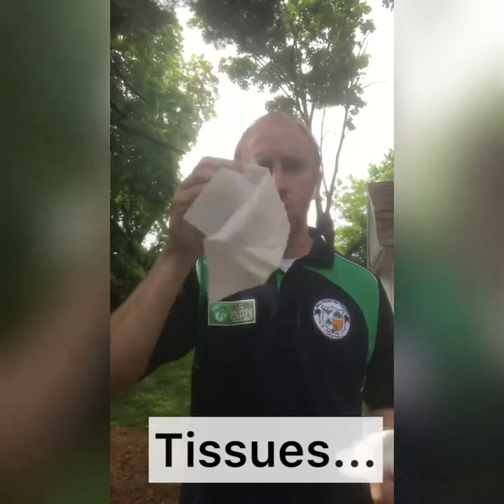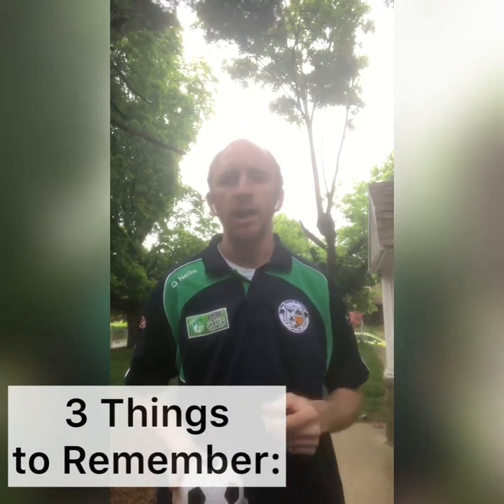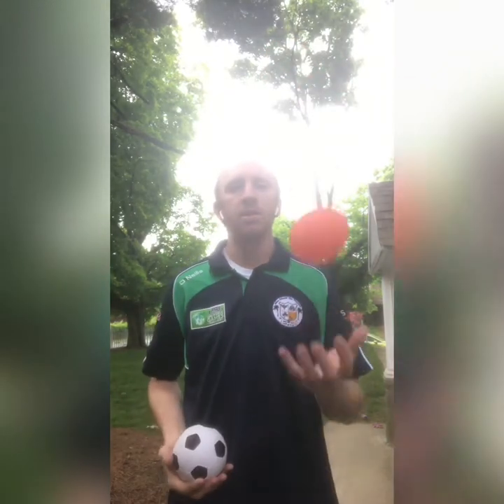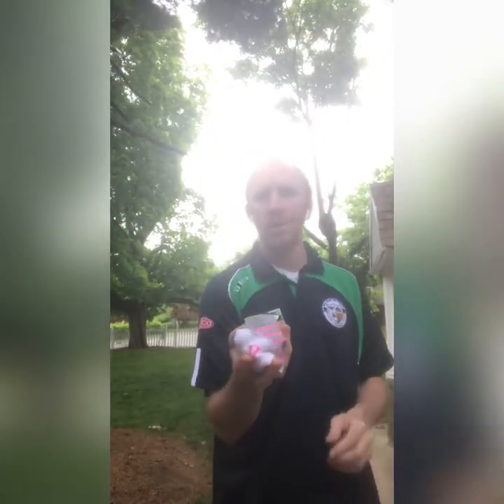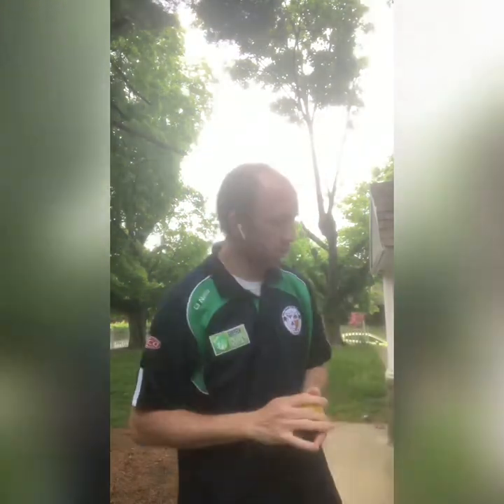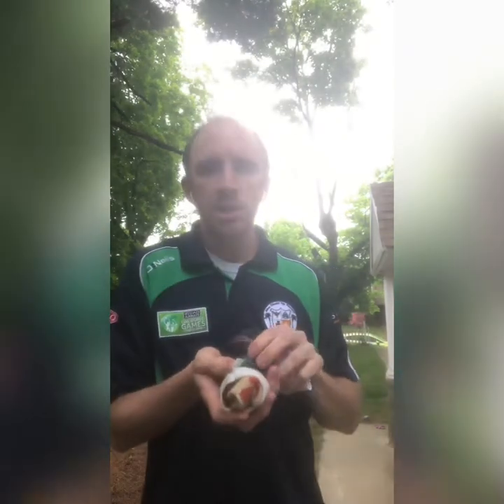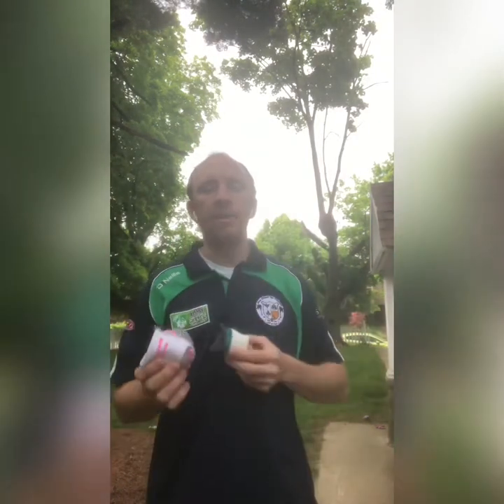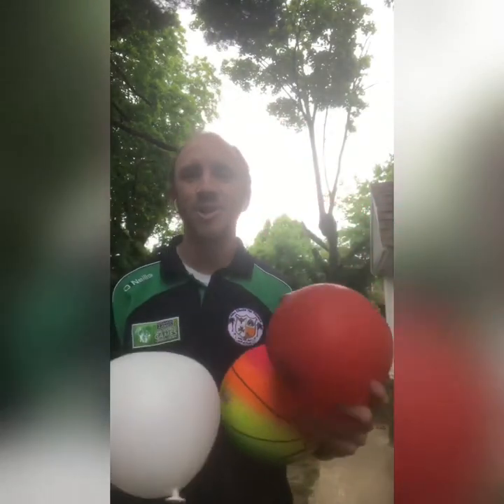PE with Mr. McShain Ep. 9 - Field Games 4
Today we work on improving our hand eye coordination through juggling.